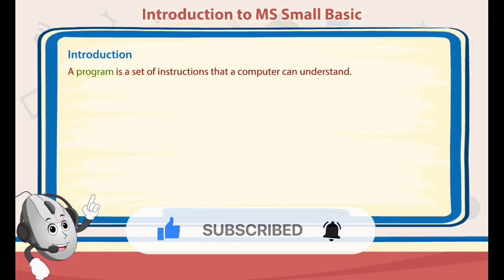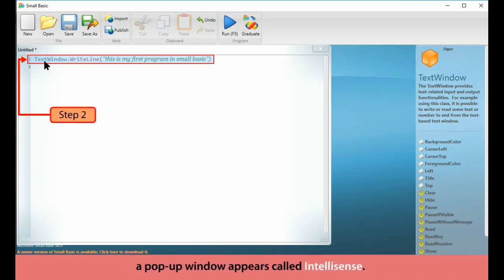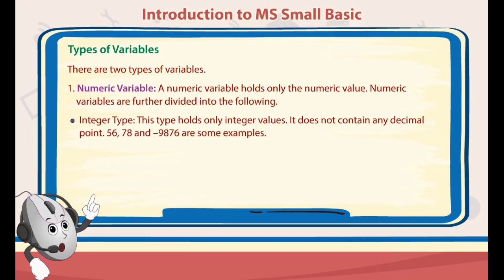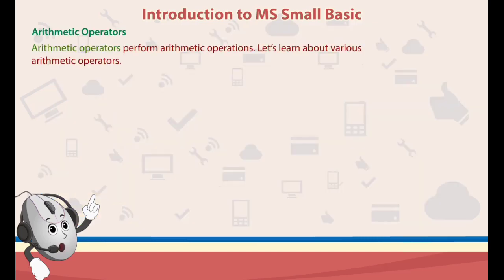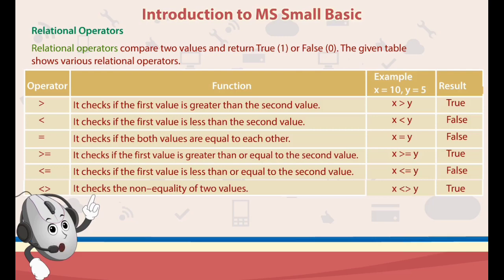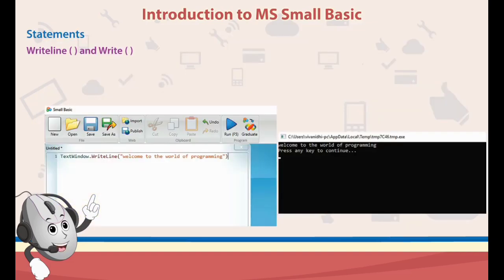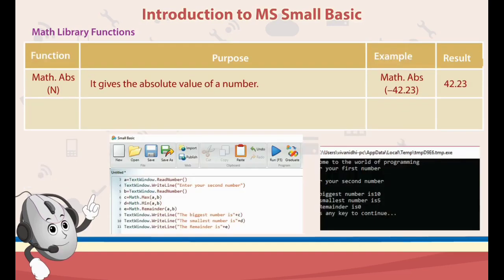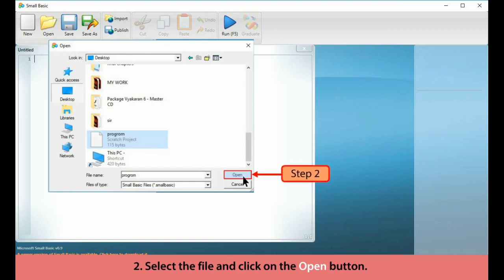Microsoft Small Basic